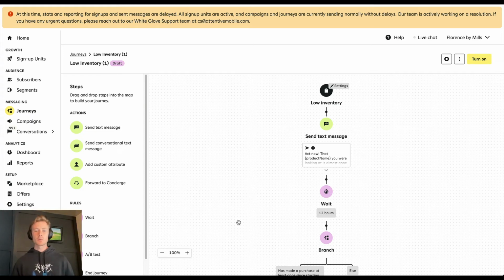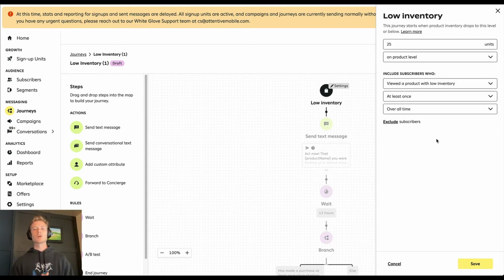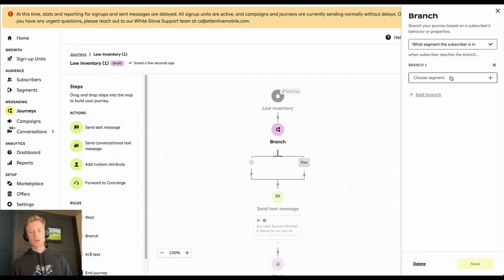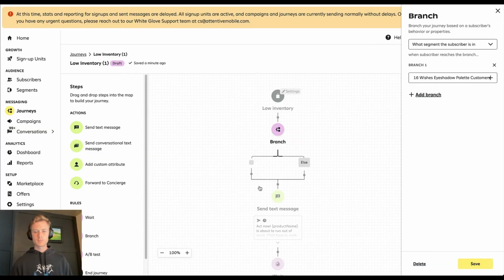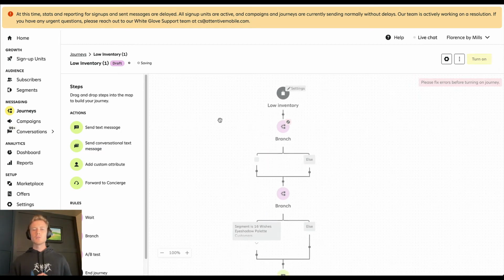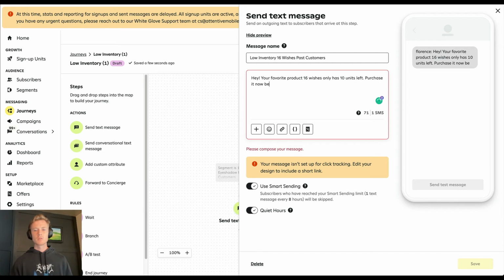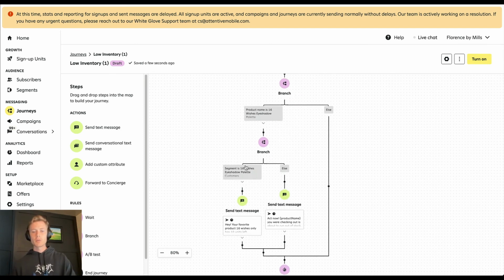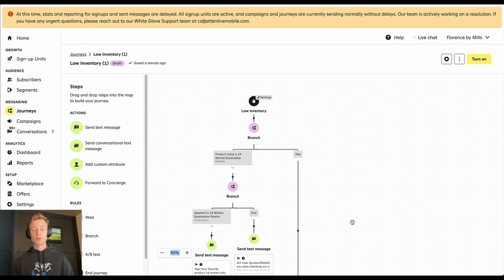Low Inventory Journey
Low Inventory: Notify subscribers that a product they viewed or added to the cart has limited inventory left.
◉ Trigger: X units left and the product was viewed OR added to cart in the past Y days.
◉ End Journey: Made a Purchase at least once since starting this journey.

🏆 Shopify Plus
📧 Klaviyo Elite
📲 Attentive Pioneer
⭐ Okendo Platinum
🚀 And more!